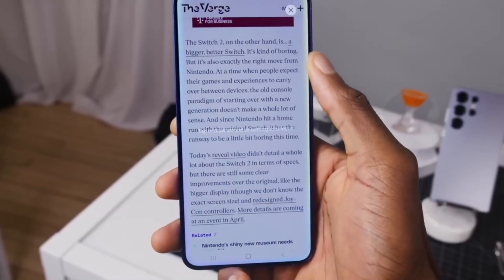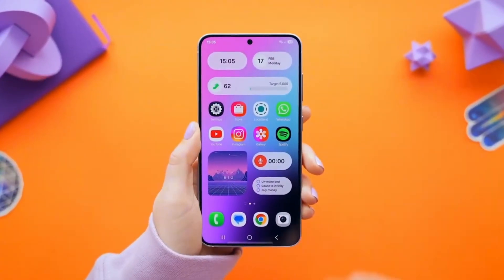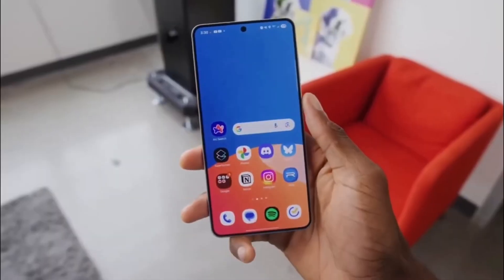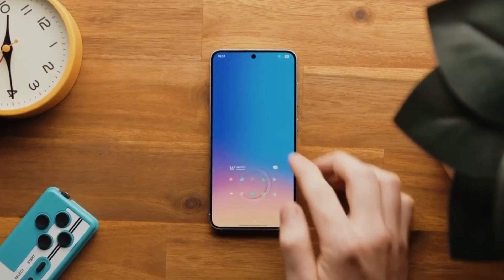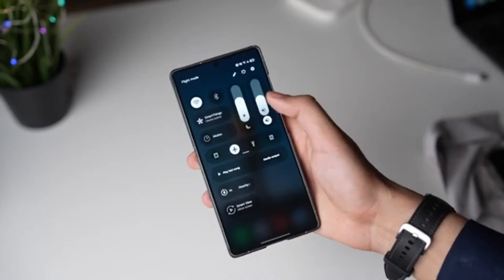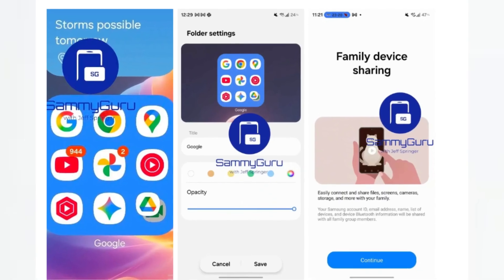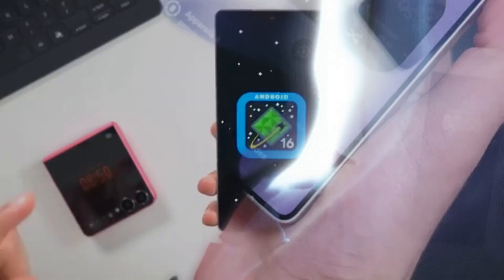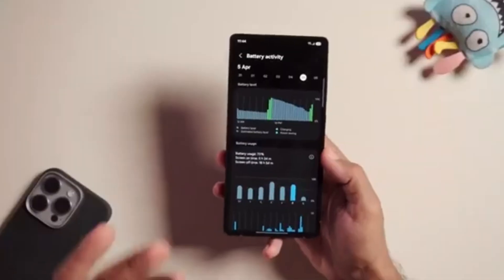Samsung One UI 8.5: AI Connectivity Changes Everything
Samsung’s One UI 8.5 update is coming with more than just design tweaks—it’s adding powerful AI features.
With Intelligent Link Assessment and Intelligent Network Switch, your Galaxy will always stay on the best connection.
Fewer drops, smoother browsing, and even better battery life—this update could be a game-changer.